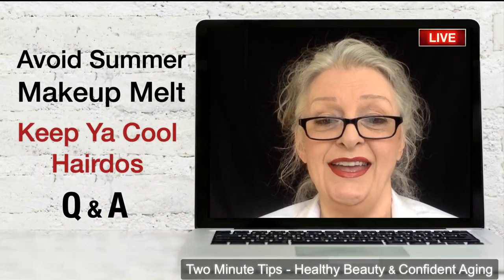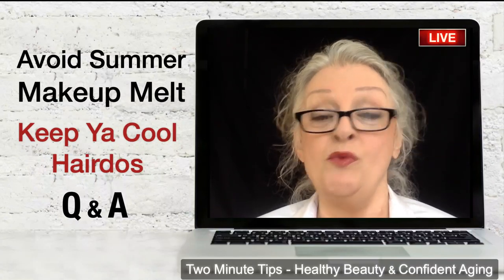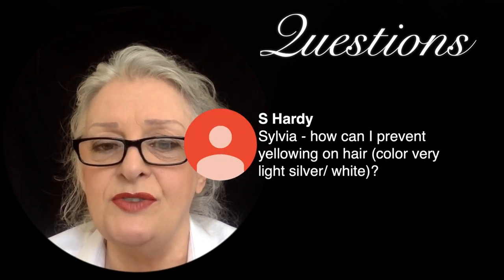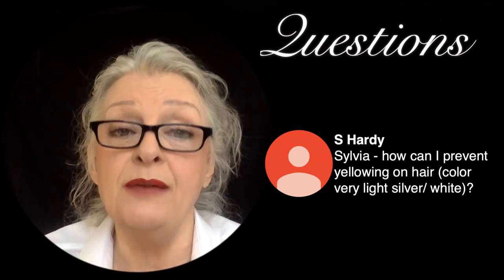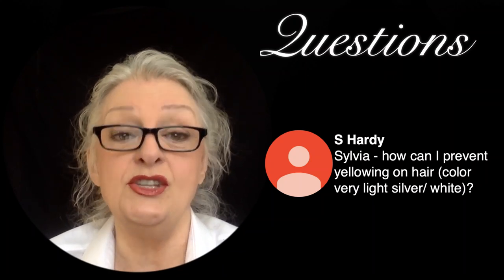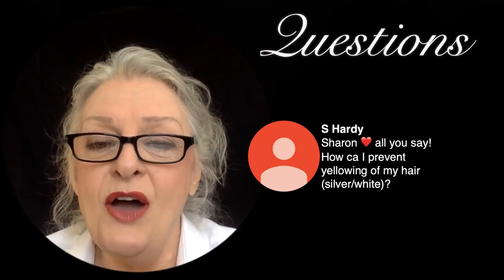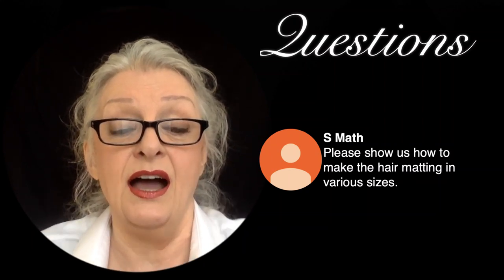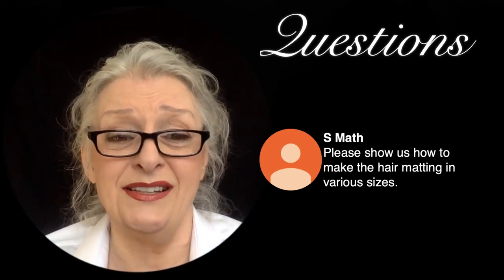LIVE - Avoid Summer Makeup Melt & Keep Ya Cool Hair + Q&A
PRO TIPS to save you time, money and frustration while you look, feel and present better - for any age or situation!  BONUS: The environment and your pocket book will love this approach too.

#5 PALLADIO - Rice based dual finish powder foundation - Found at Sallys

     Dazzlelight or Naked Lunch - (soft shimmery light neutral)
     Carbon - (black)

WATERLINE - MAC Fluidline gel liner - black
                      - Annabelle Smoothliner, Waterproof - Gunmetal, Black, Brown

BLUSH - MAC Prism

LIPS - Maybelline Superstay 24hr - #025 & #150 for highlight

UPDATE- April 2018 - Lux Hair Gray Clip-in Extension in heat friendly synthetic for straight, wavy or curly hair

Website for Sharon Danley - Fast & Easy Tips to Look and Sound Your Best.